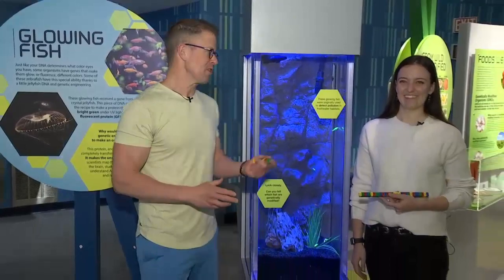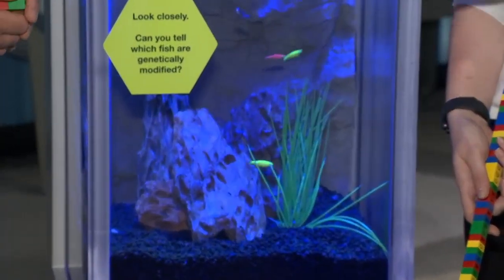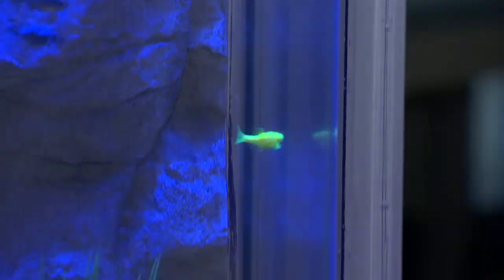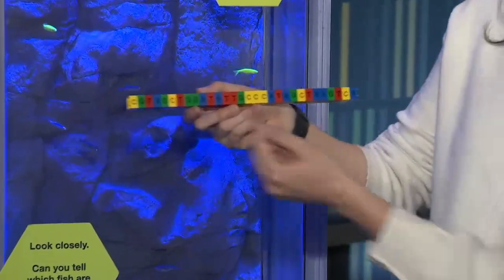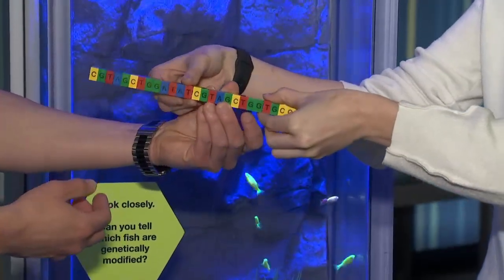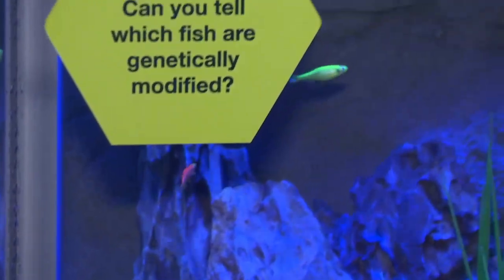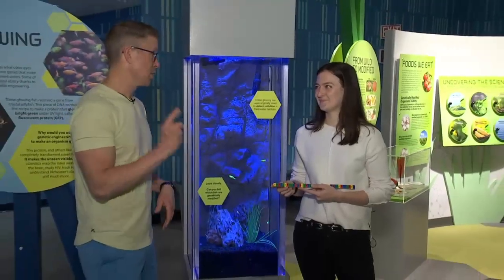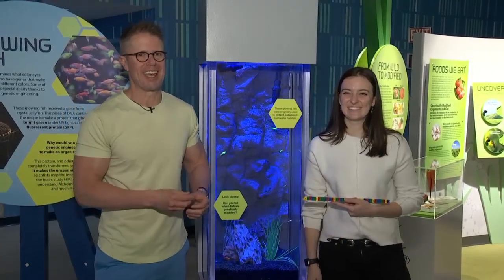SCIENCE SUNDAY: Zebrafish genetic modification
Mark Dixon learns about the genetic modification of zebrafish to help look for pollution. Here's Science Sunday for May 29.